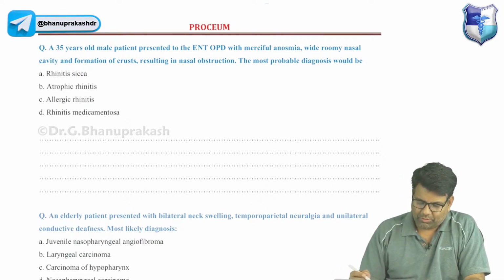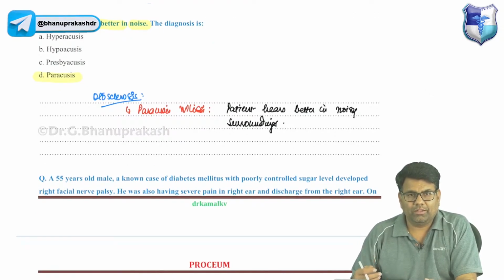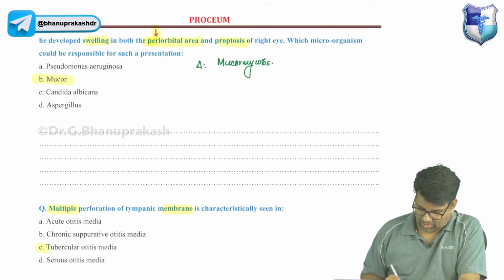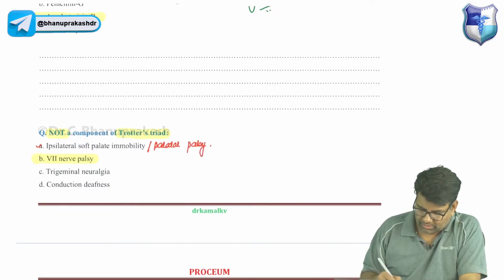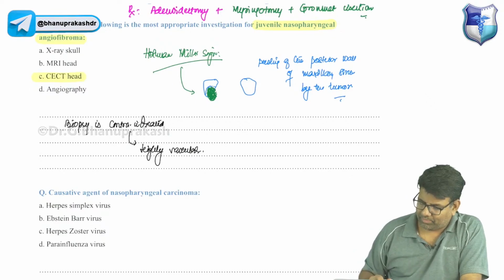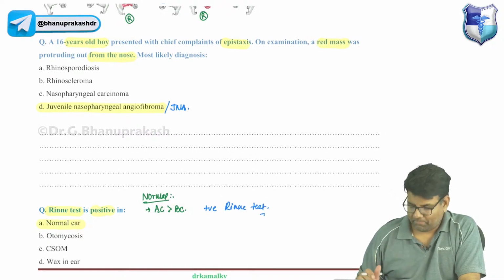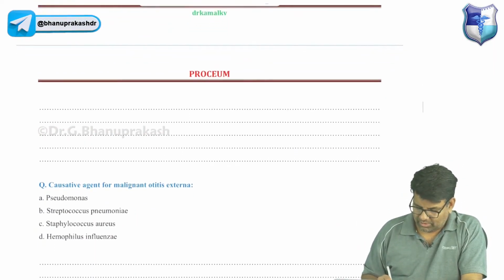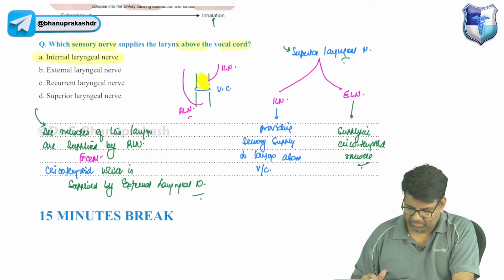Revise ENT PYQ Edition By Dr Kamal K V